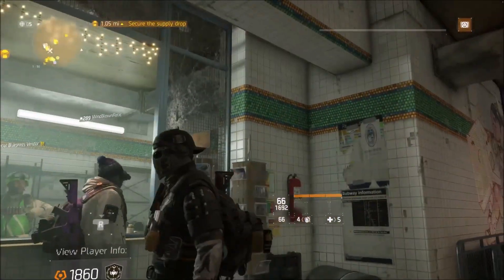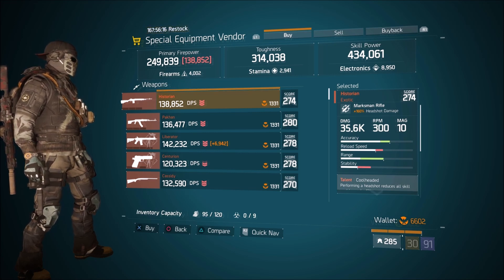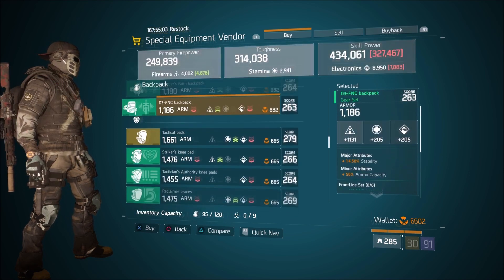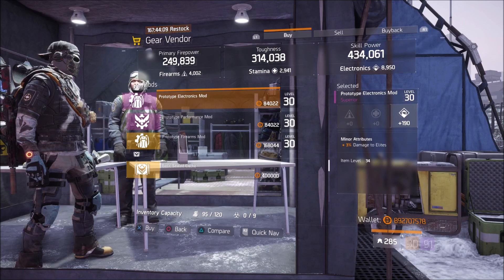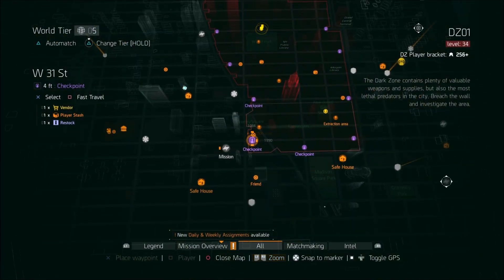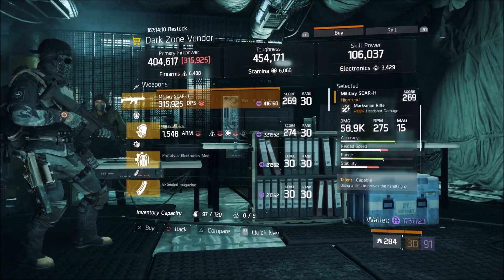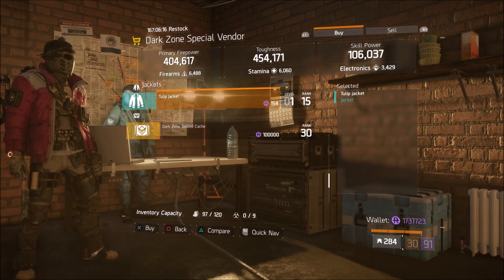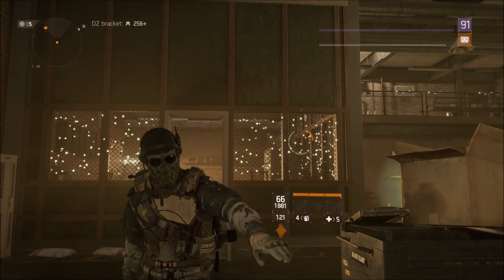The Division _ Weekly Vendor Reset July 20 - 17/18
Here are the best items for sale this week in The Division with time stamps for each item down below.

0:20 Terminal Blueprints
1:05 Exotics
2:05 Aug Para XS
2:55 LVOA-C + Small Grip
3:35 DMG TO ELITES Mod + Firearms Mod
4:05 Vigorous
4:35 Stamina Mod
5:05 Pulse Crit Chance Mod
5:30 Tactical SASG 12K
6:05 Ext Mag
6:40 Rapid
7:10 Tulip!!  :)
7:30 Relentless